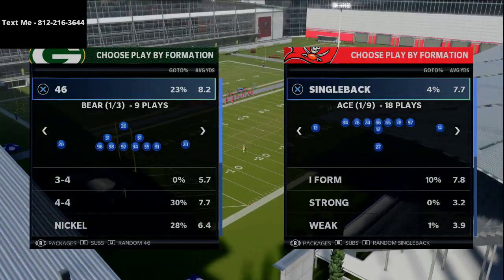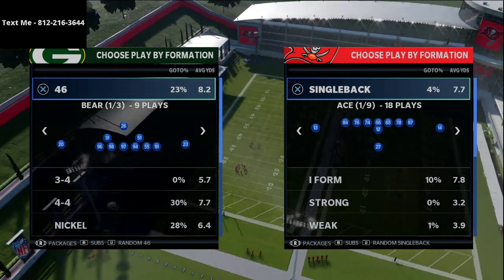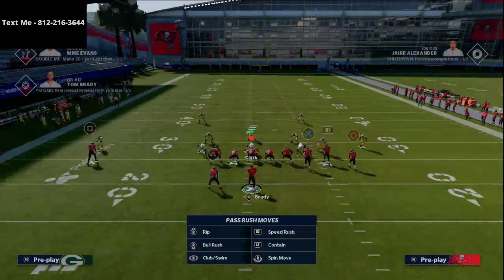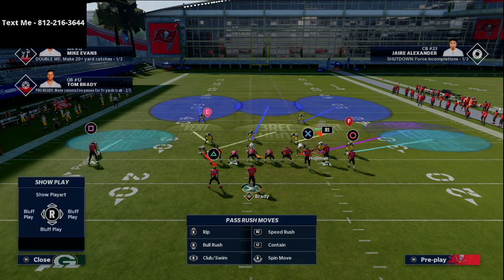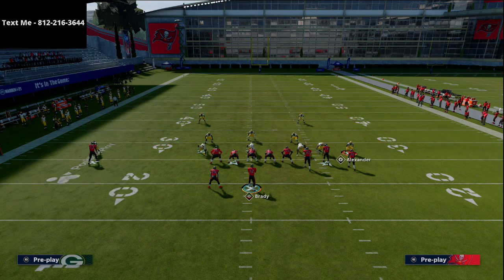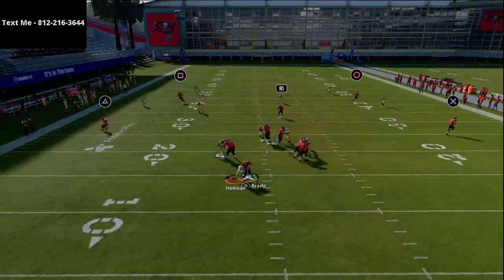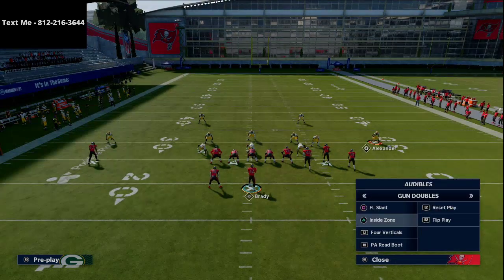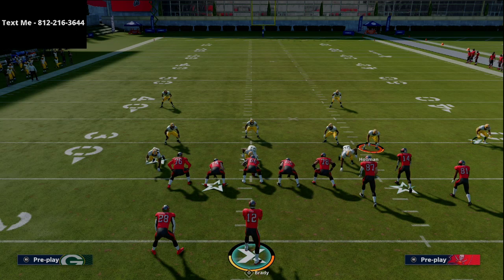Madden 21 - The Glitchiest Ways To Get Pressure in Madden 21| Nickel 3-3-5 User Rushing Tutorial